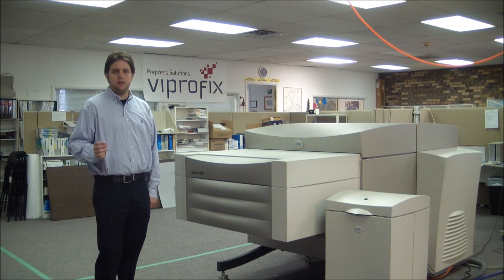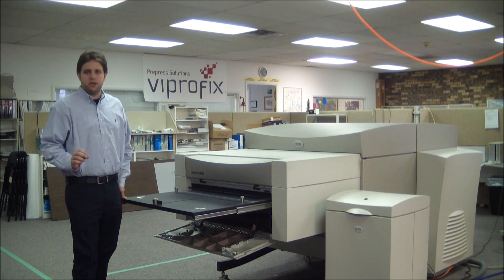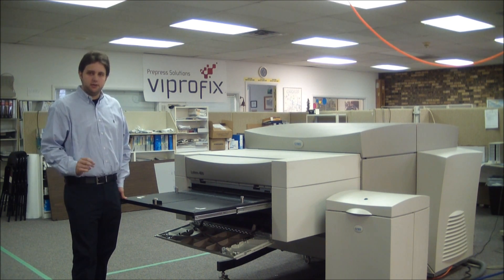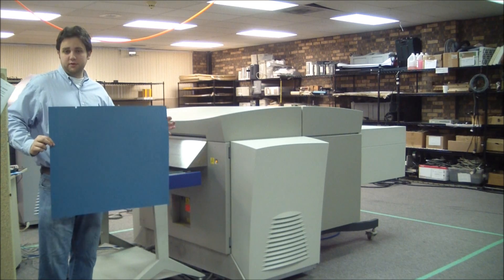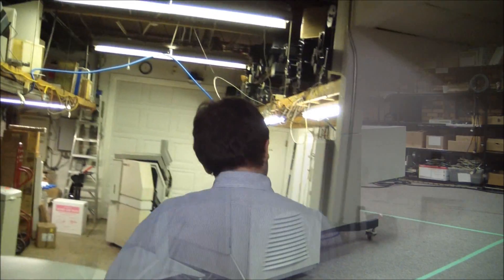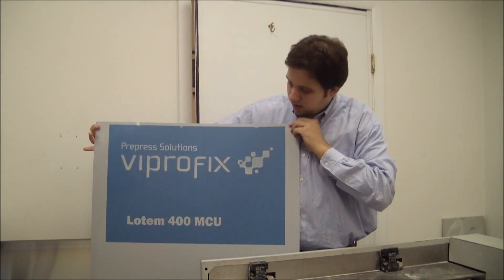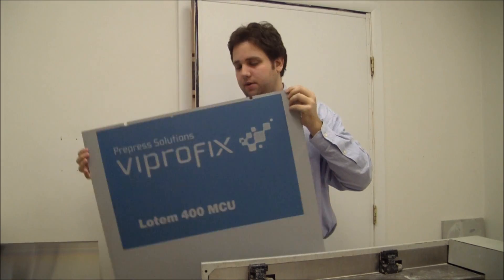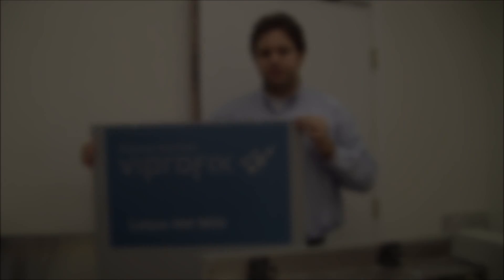Creo Lotem 400 MCU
Demonstration on how to run a plate through the Creo Lotem 400 MCU